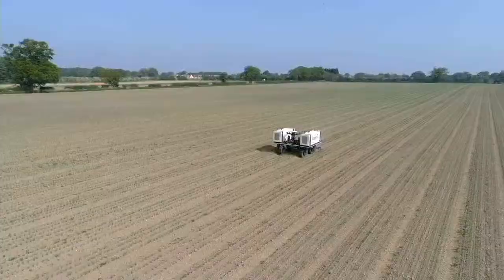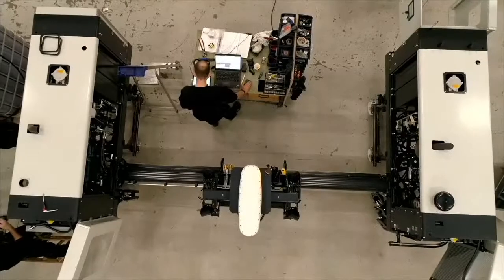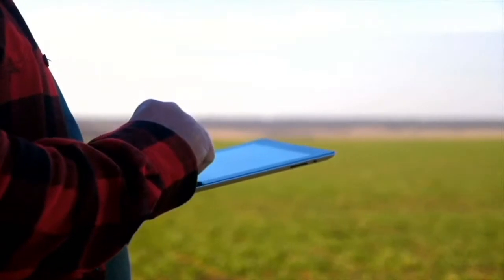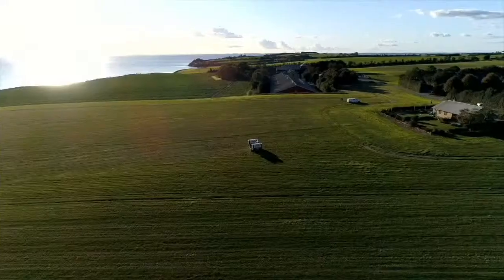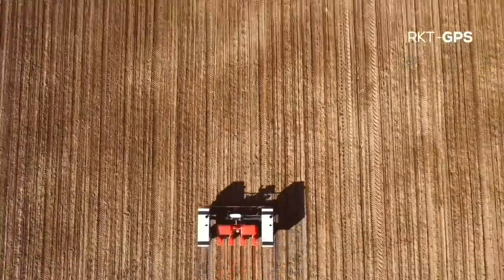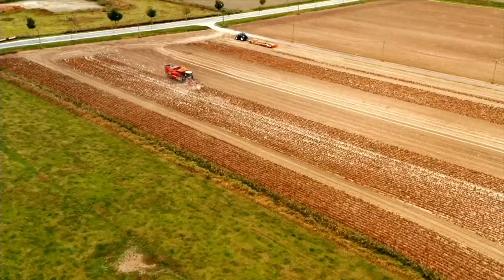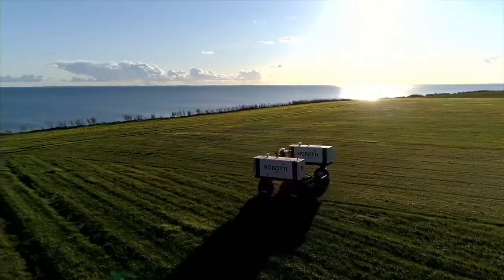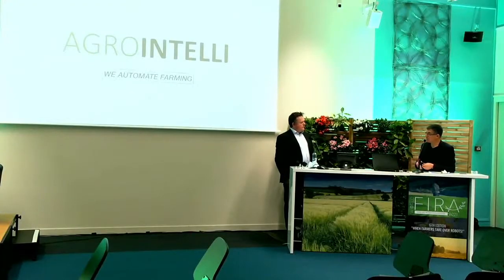WFIRA 21 - DEMO Robot: ROBOTTI, versatile autonomous field robot by AGROINTELLI